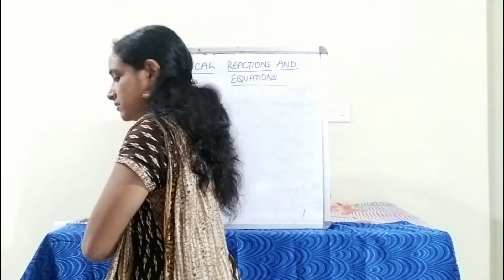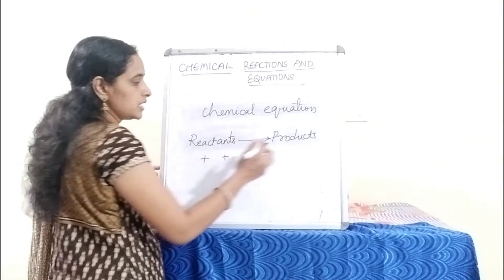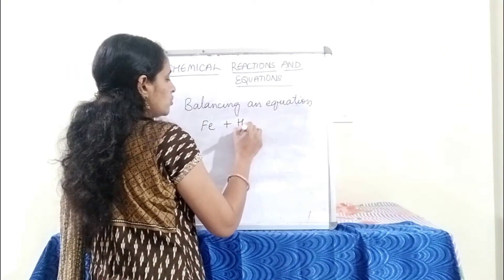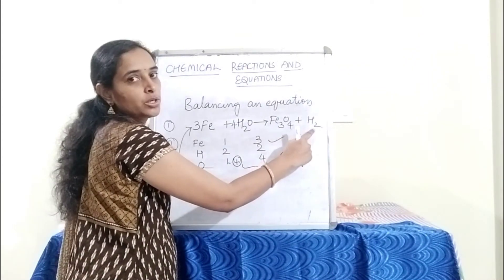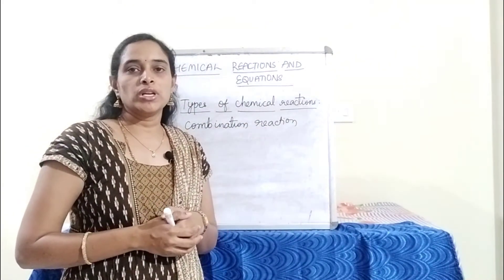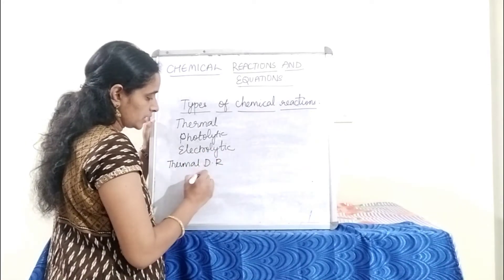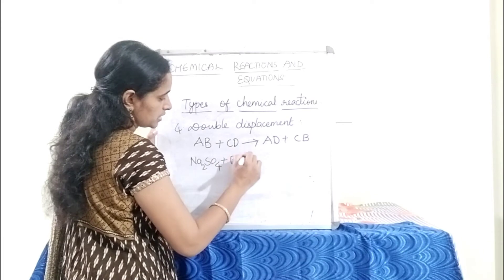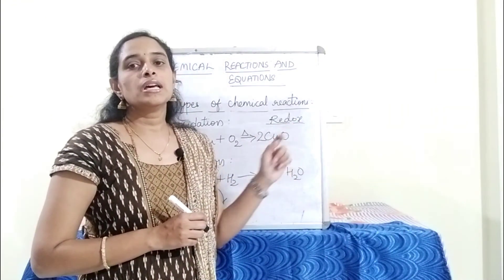Chemical reactions and equations - Class 10